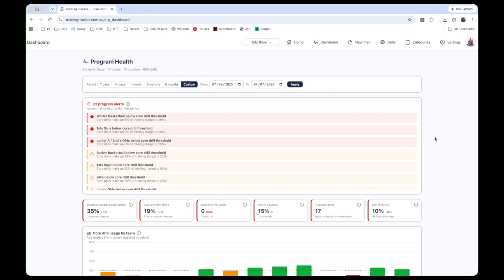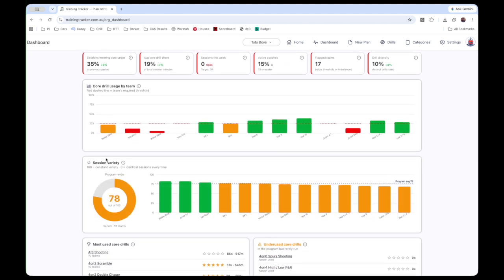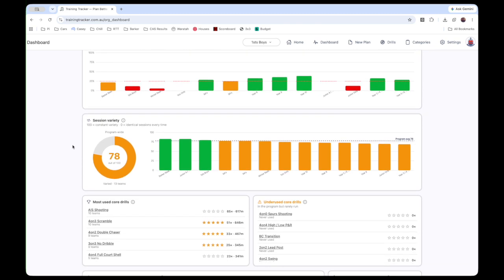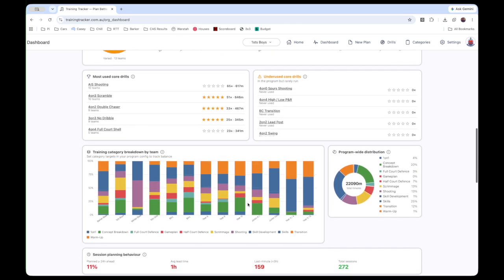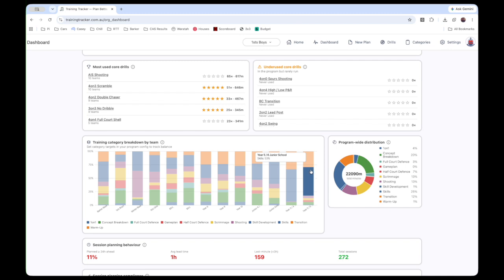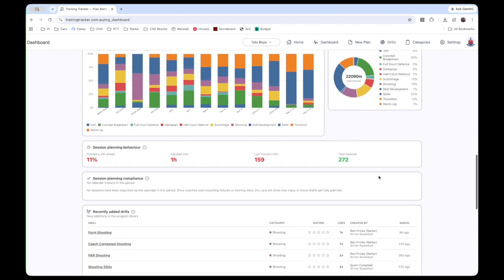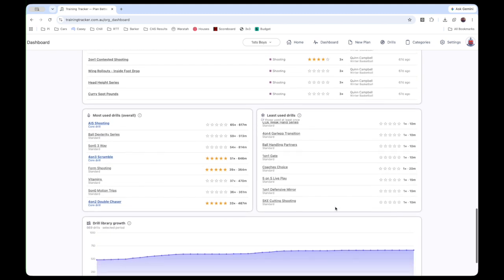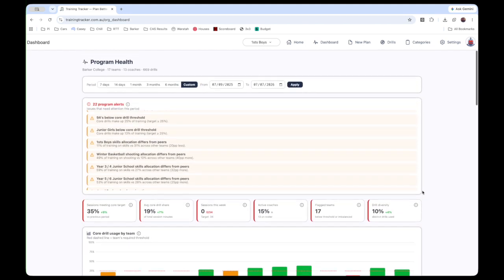New Training Tracker Dashboard: Program Insights for Coaches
I’ve just added a new dashboard feature to Training Tracker.

The goal is to help coaches and program directors get a clearer picture of what’s actually happening across their practices — not just what they think is happening.

You can now see things like:

Core drill usage
Session variety
Most used and underused drills
Category breakdown by team
Planning habits
Drill library growth over time

For me, the most powerful part is being able to quickly see whether teams are aligned with the program curriculum, where training time is going, and which teams are doing something different — good, bad, or interesting.

Still building and improving it, but I’m pretty excited about where this is heading.

Keen to hear what other coaches would want to see in a dashboard like this.